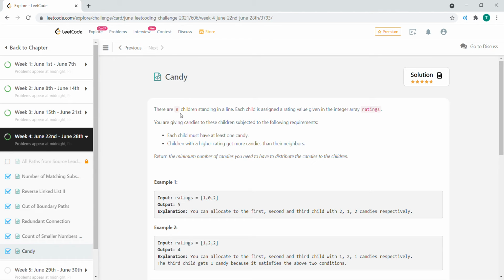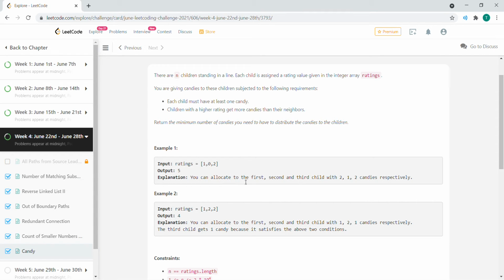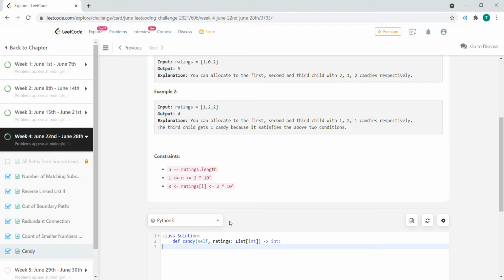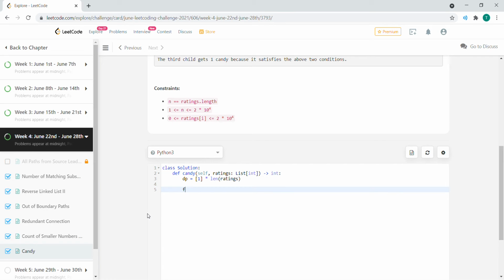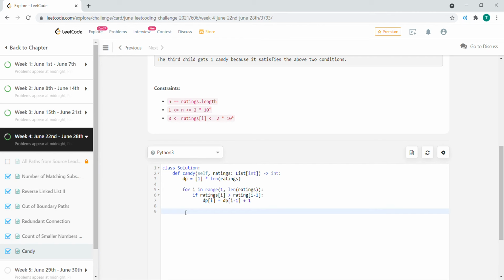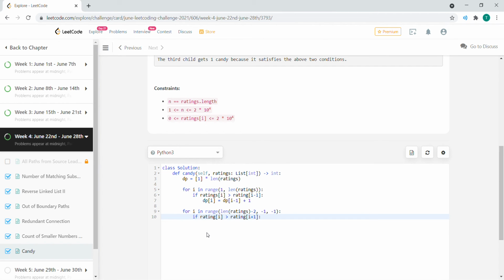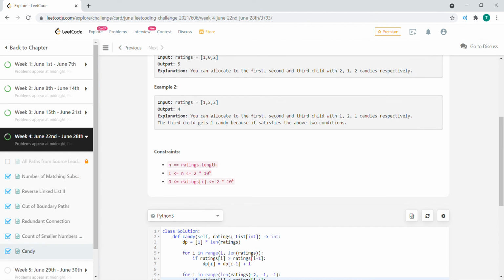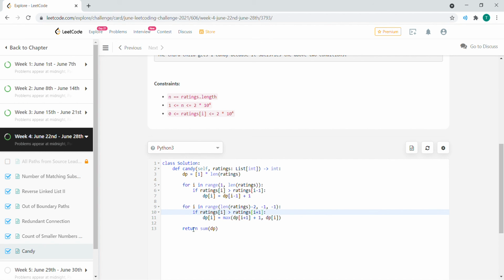June 27/2021 LeetCode Challenge: Candy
Question: 125. Candy
Solved with Python / Difficulty: Hard
Approach: Using one array dynamic programming